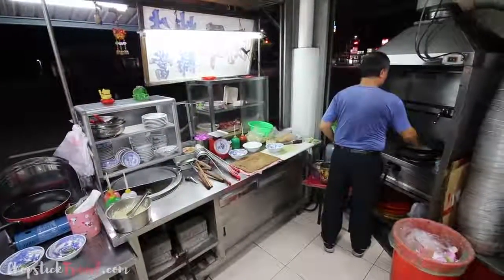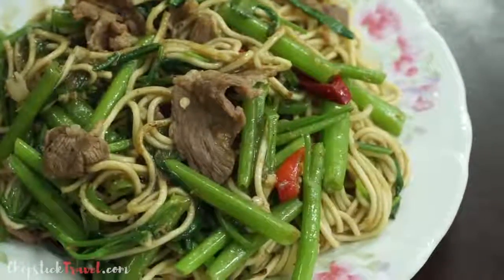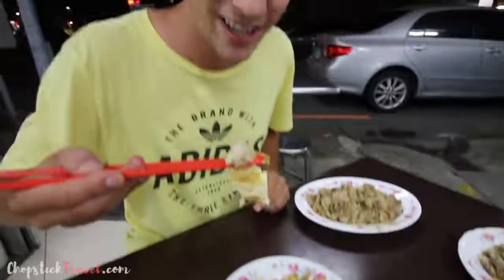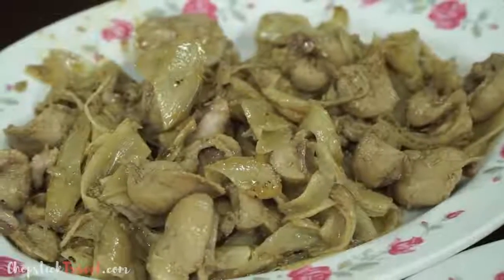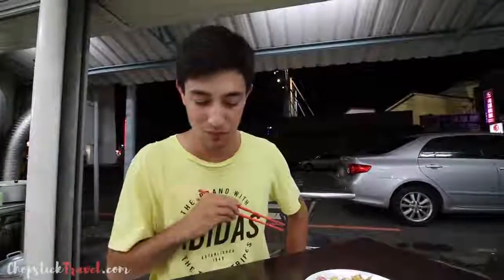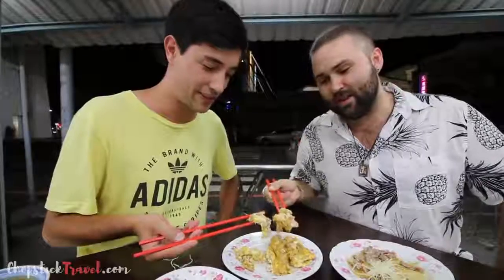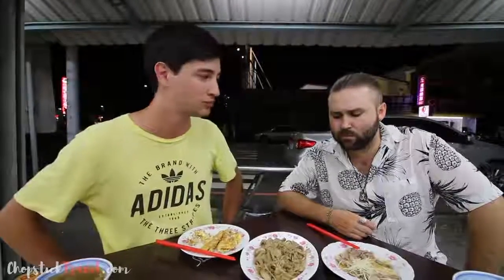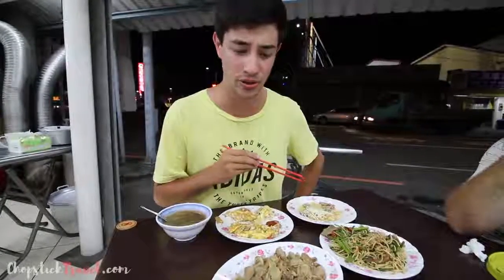Goat TESTICLES and BRAIN Omelette Street Food in Taiwan | STRANGE Taiwanese Street Food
THANK YOU FOR 50K! Cant believe the overwhelming support we have been given on this journey! We will continue to make great content for you! I hope you enjoy this video of us eating MASSIVE Goat Testicles and Brain! This was certainly one of the most interesting Street Foods in Taiwan that I have every eaten!

Hey there, my name's Luke Martin! I travel in search of local Street Food! I am always on the lookout for the best most unique hole-in-the-walls and tasty Street Food snacks! I am currently doing my best to document as much of the local Street Food here in Taiwan! This usually sees me spending lots of times at the popular night markets, as well as the super local morning markets!

I've eaten Street Food all around the world! You can see my videos on Street Food in Japan, Street Food in Hong Kong, Street Food in Taiwan and Street Food in Malaysia!

I post 2-3 times a week mostly food, some travel.

Taiwanese food street food Taiwan food tour Taiwanese Food Taste Test  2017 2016 台灣